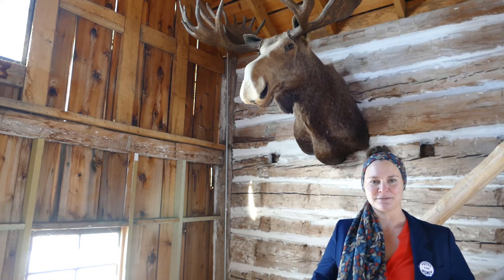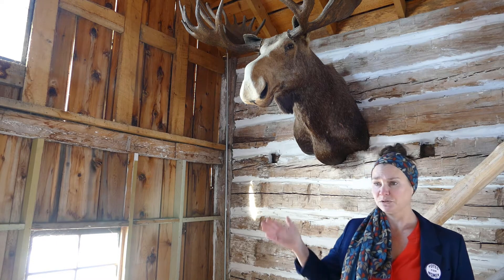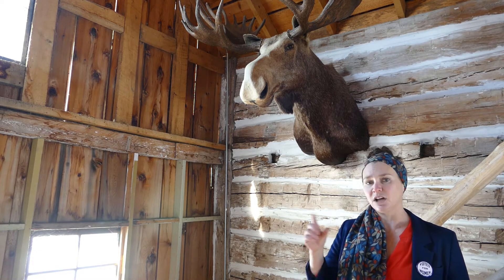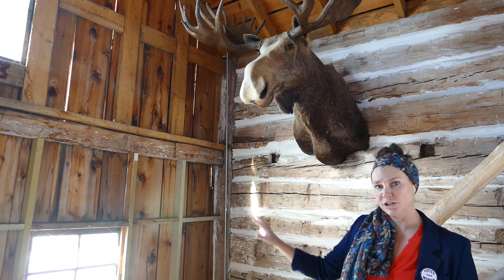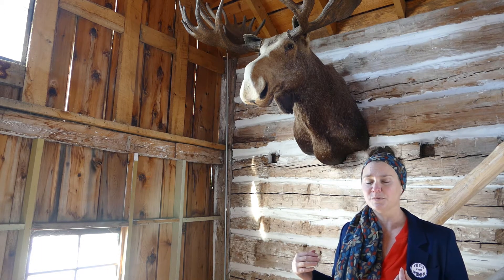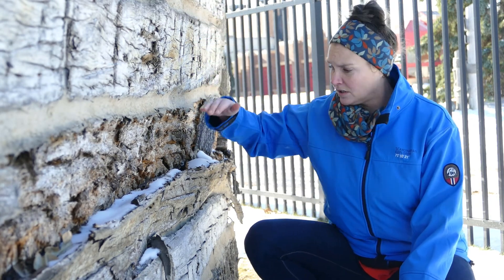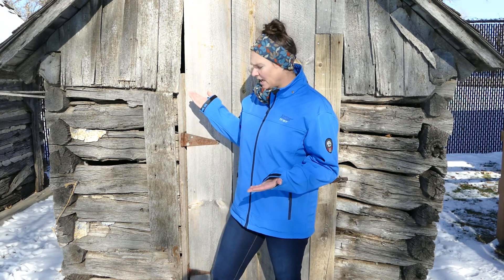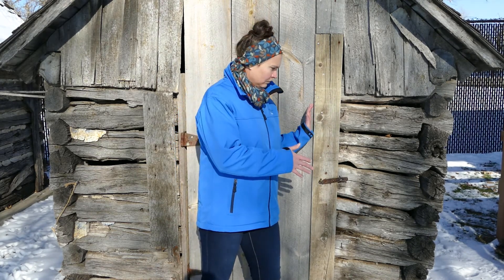Runestone Museum Historic Building Preservation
Learn more about the historic buildings here at the Runestone Museum and the upcoming restoration projects we have lined up for Fort Alexandria.